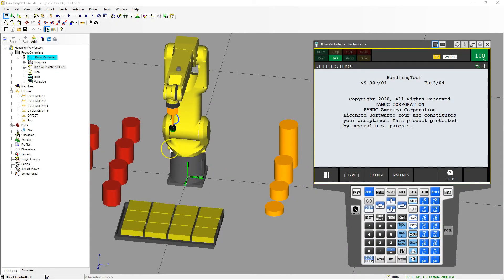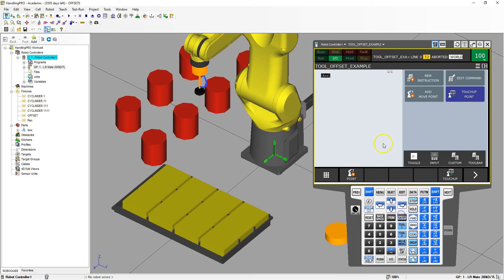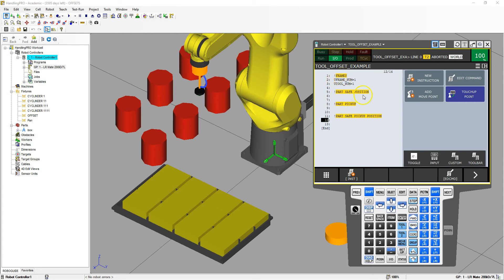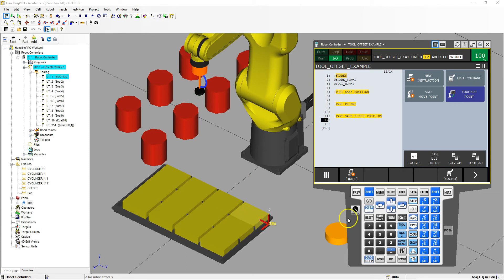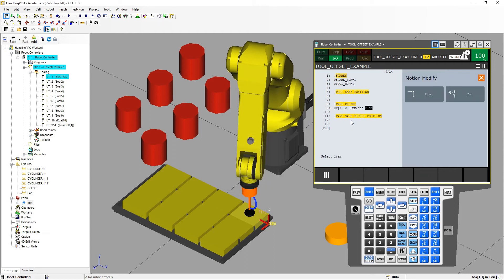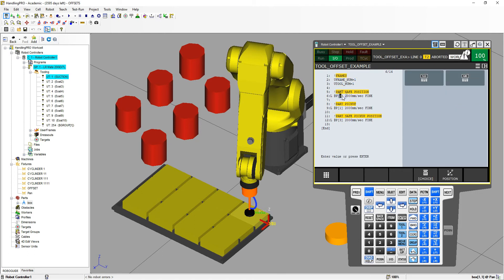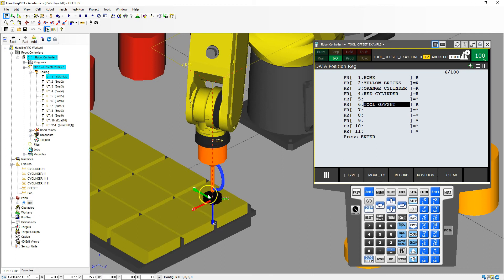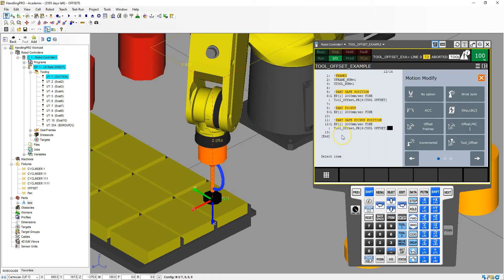TOOL OFFSETS IN FANUCS ROBOGUIDE SOFTWARE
This video will go through how to properly set up a Tool Offset in Fanuc's ROBOGUIDE.  It is meant to get you use to programming with clean coding in mind and efficiency.